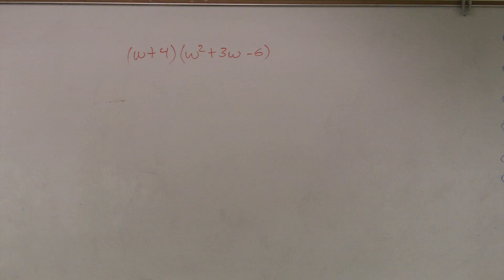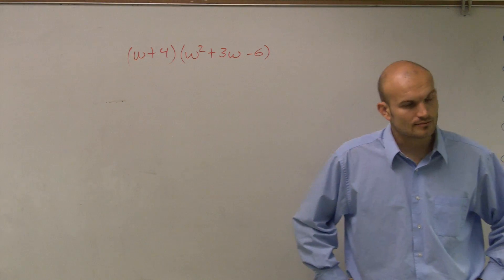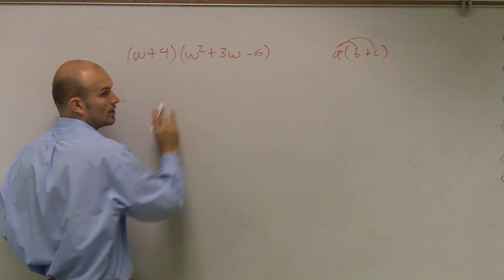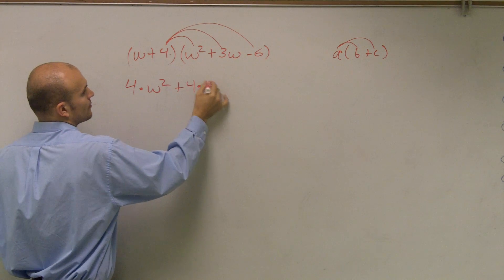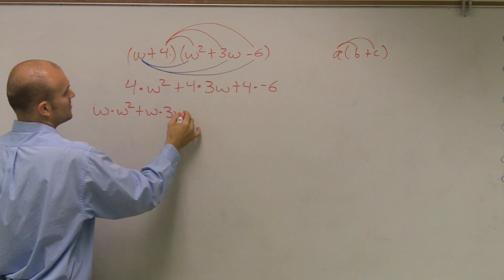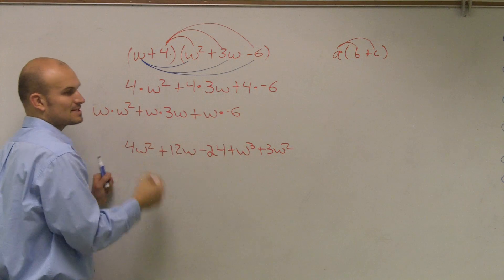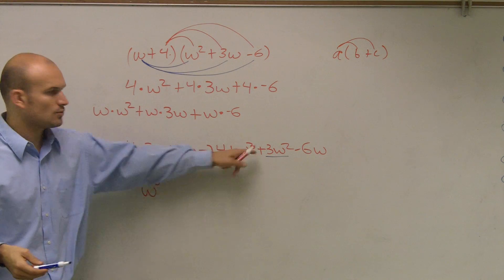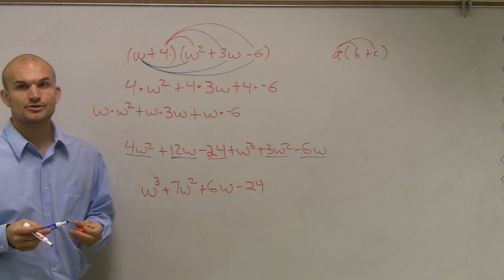How To Multiply a Binomial to a Trinomial - Math Tutorial